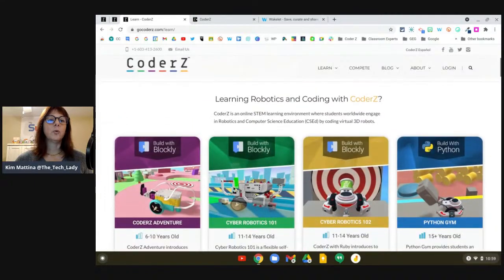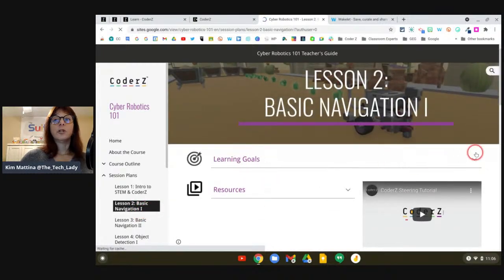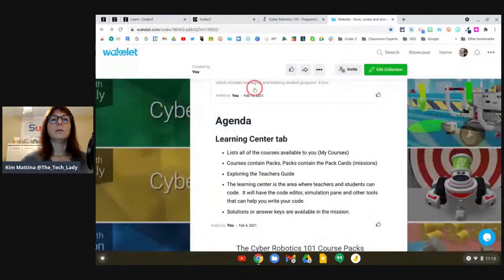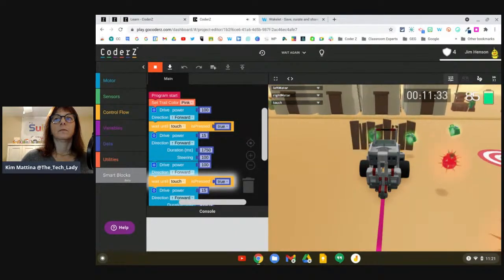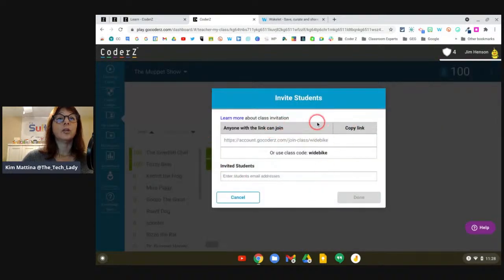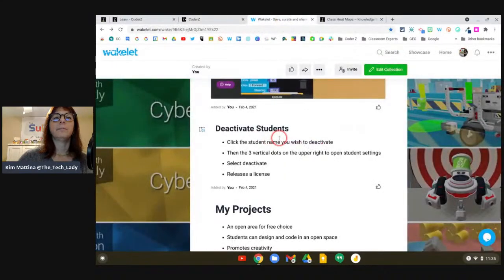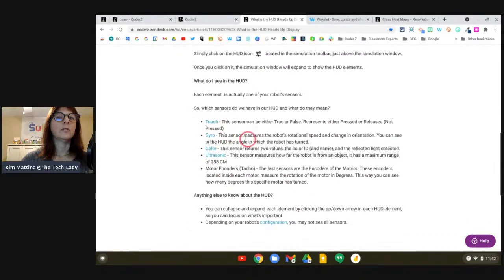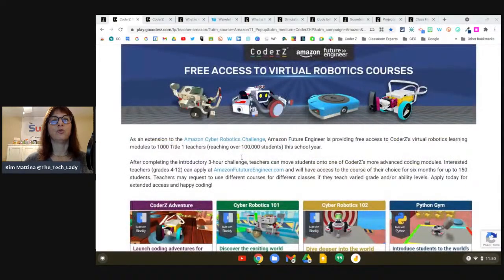CoderZ Tech Bytes for Teachers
In this presentation, I will provide an overview of the CoderZ courses, the teacher dashboard, which includes managing and tracking student progress.  If you are interested in implemented STEM, robotics or coding in your class, this will be a great resource for you.